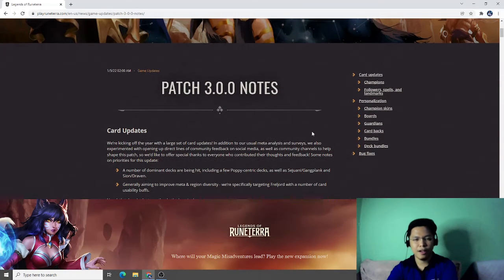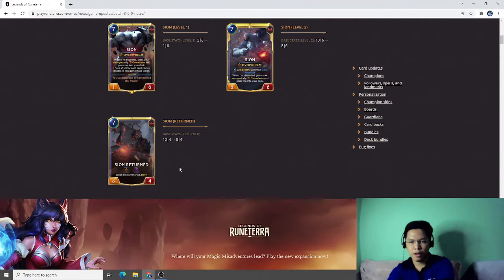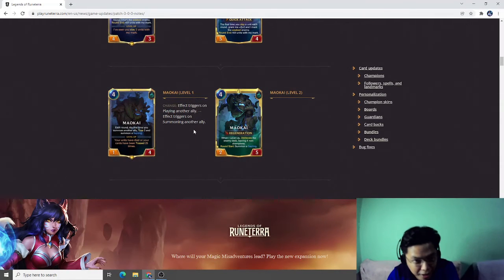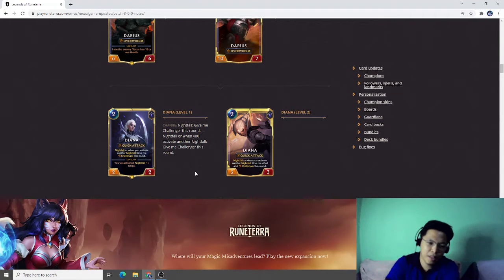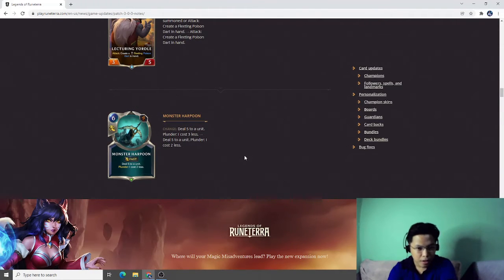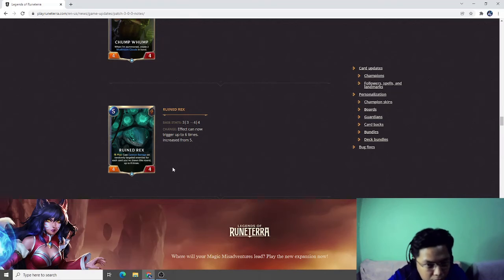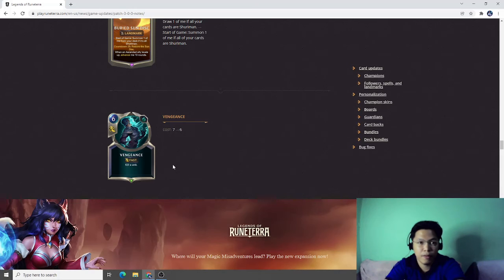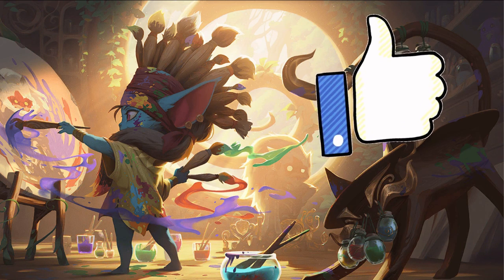Patch Notes 3.0.0 Legends of Runeterra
New Patch for Legends of Runeterra